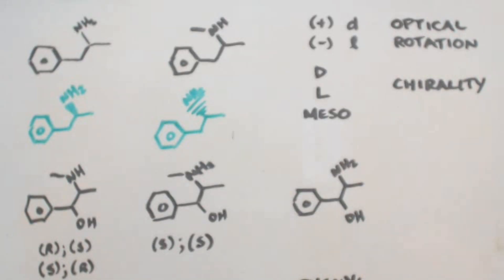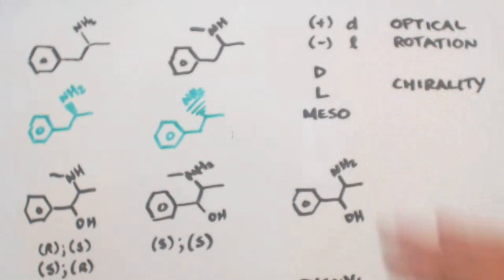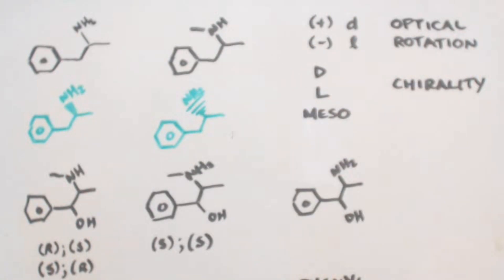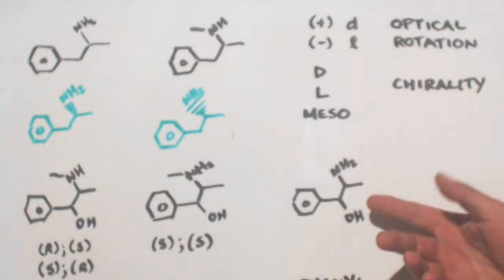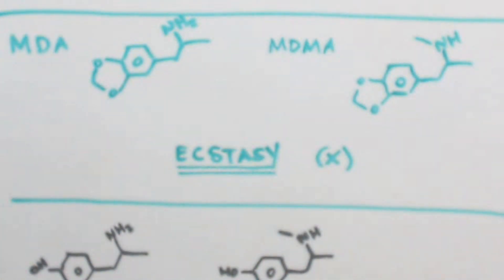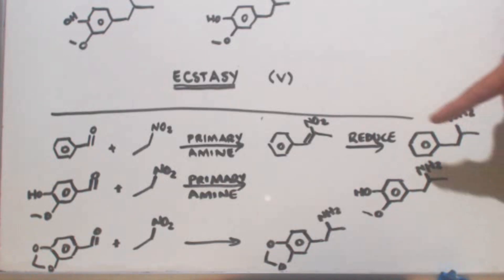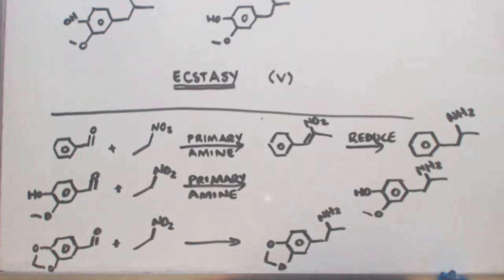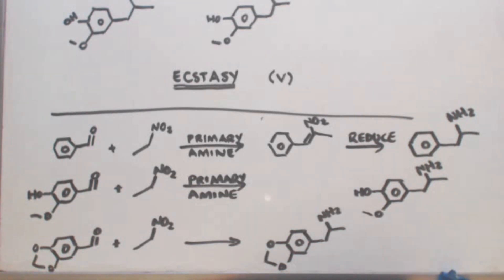AMPHETAMINE AND DERIVATIVES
Just talking about amphetamine and it's derivatives.  I keep referring to methamphetamine as methylamine in the beginning of the video.  Sorry but I am not used to saying methamphetamine.  ALSO  Methylamine is the difference between amphetamines and methamphetamines.   The amine is methylated in methamphetamine